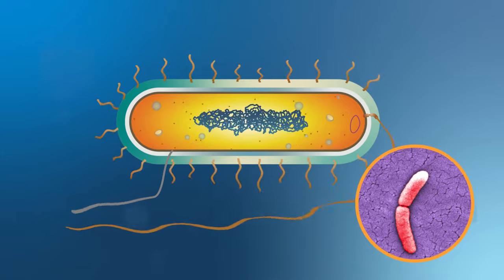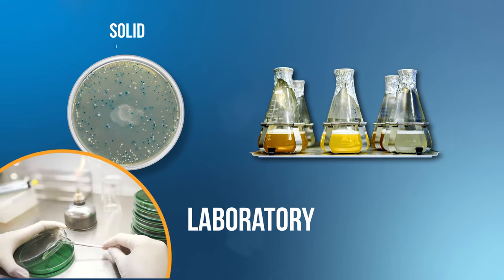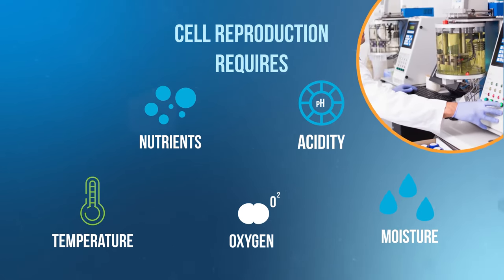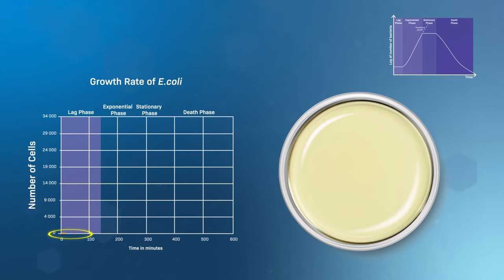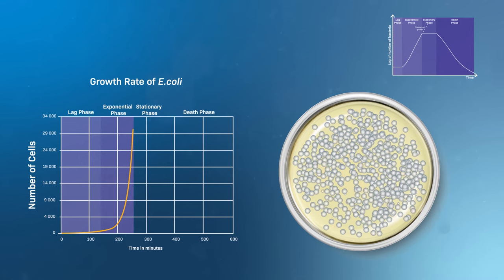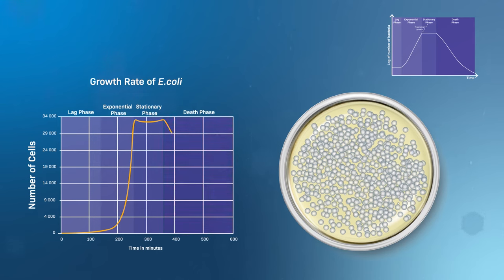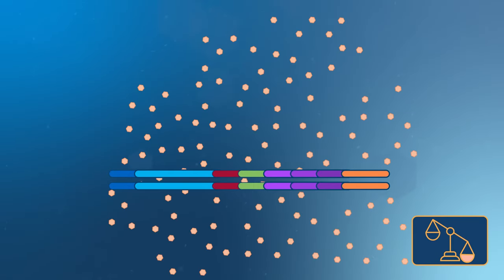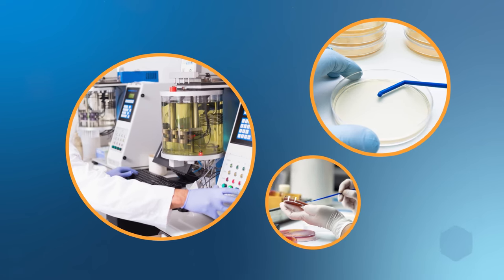Bacterial Growth in the Lab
This video describes the processes under which bacteria grow and how these mechanisms can be used to further scientific research.